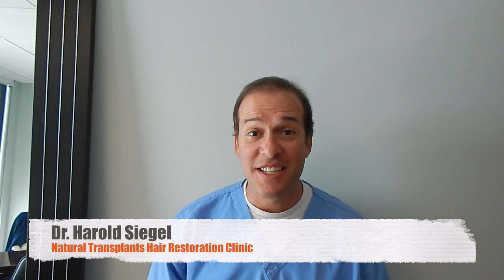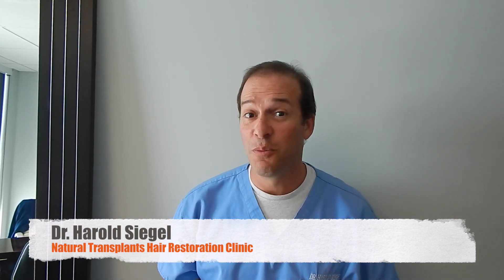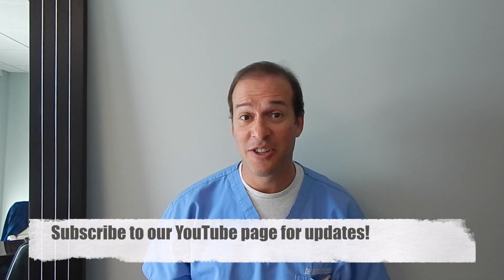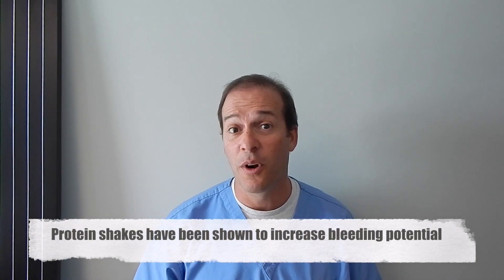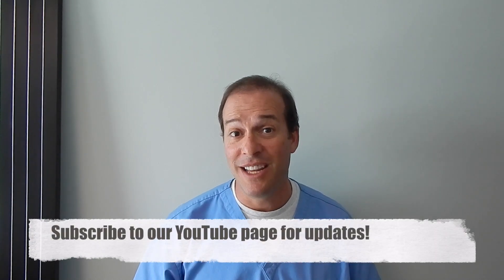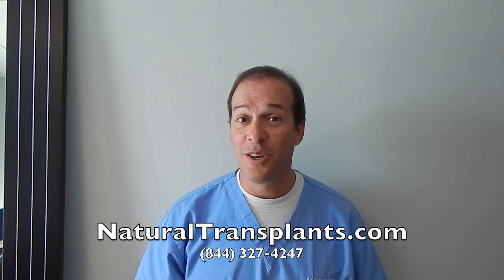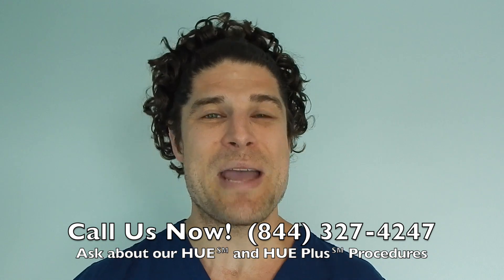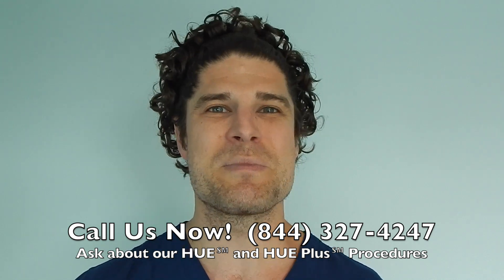Hair Transplant Results | Pre-Procedure Dos and Don'ts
For the best hair transplant results follow these pre-procedure dos and don'ts as outlined by Doctor Harold Siegel.